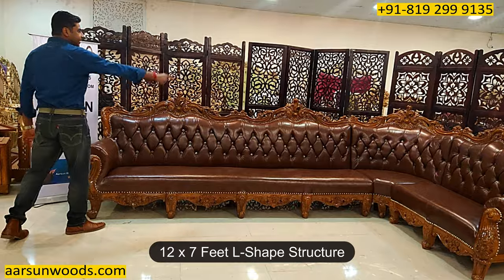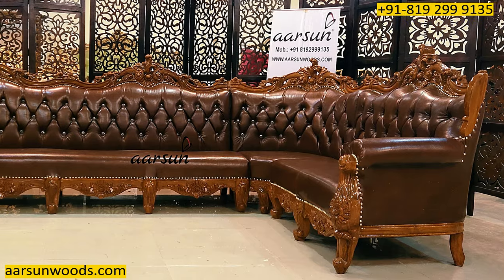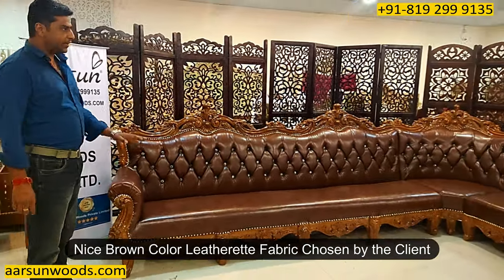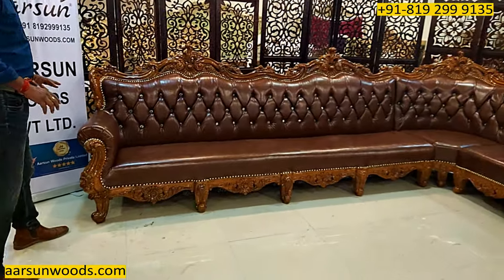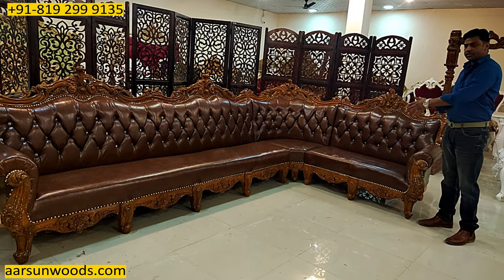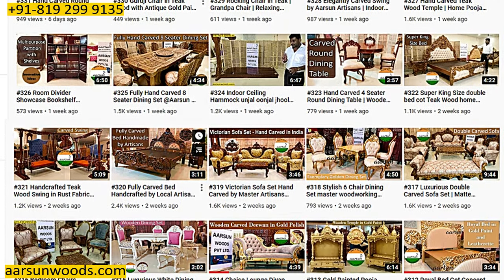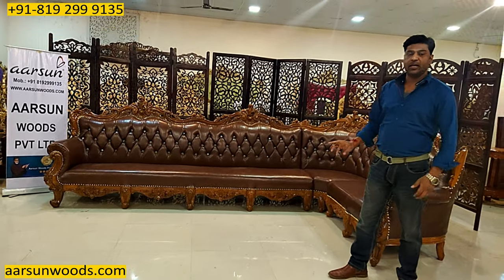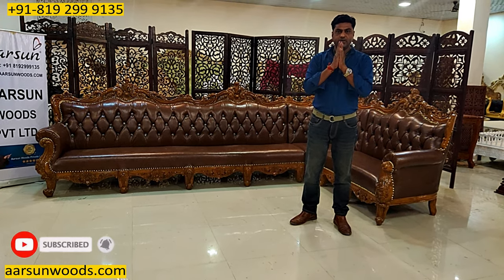YT397 L-Shaped Corner Sofa Set leatherette tufting | Aarsun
Corner sofa L shape for your sofa requirement
Aarsun brings to you a modern and comfortable Luxury LShapesofa for your living room. The r sofa set is made of premium quality Teak wood. It has an elegant design that enhances the interior décor of your living room. The upholstery of this sofa makes it very comfortable to sit while the floral carving back gives the traditional look to the set. The front base consists of floral carving similar to the upper back. The unit is supported by four beautifully carved legs.

0:00 Intro
0:42 Product Size
1:52 Teak Wood and Leatherette Fabric
3:19 Customization Available
4:41 Global Delivery
4:58 Pricing